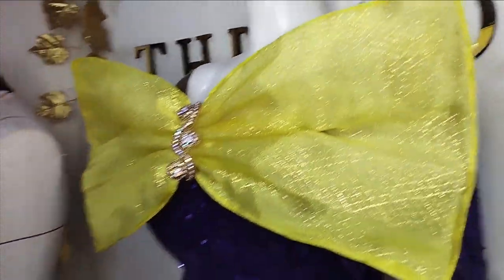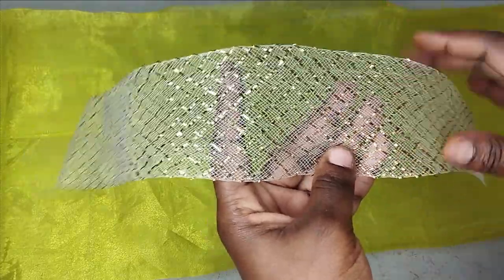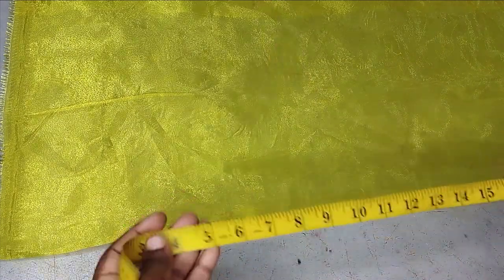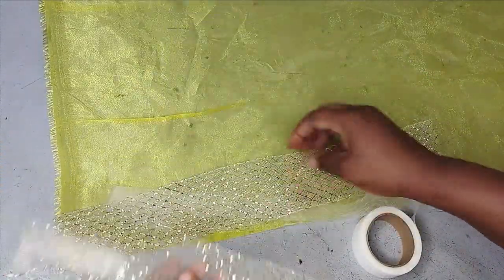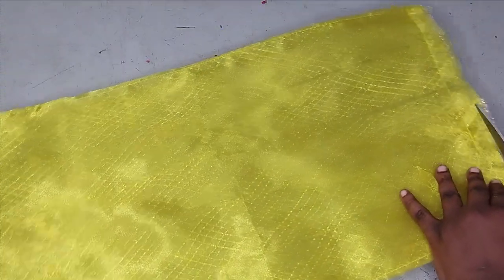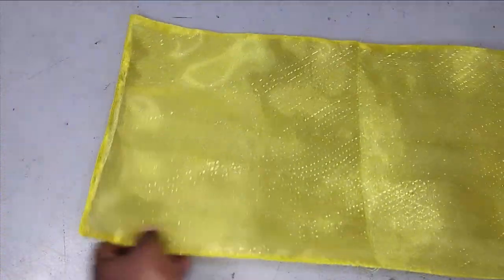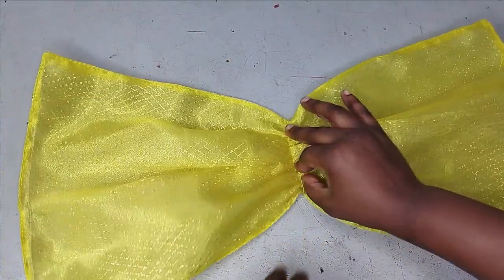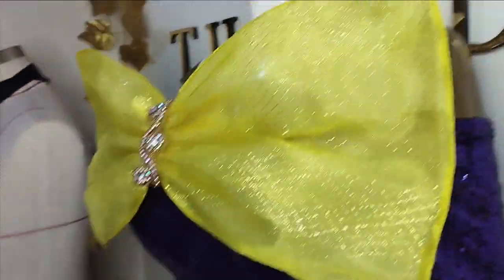How to make a FABRIC BOW with CRINOLINE | DIY GIANT BOW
this is a detailed tutorial on how to make a Fabric bow for dresses. It is an elegant flouncy bow suitable for dresses and decoration. This easy fabric bow tutorial shows a simple way in making your lovely giant bow with a crinoline and organza fabric. It is perfect for prom dresses and gowns.